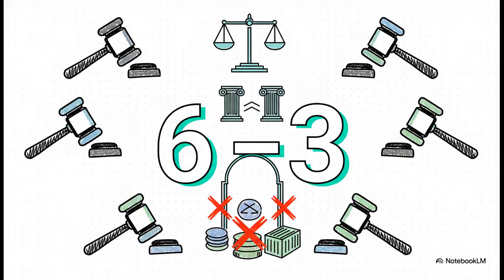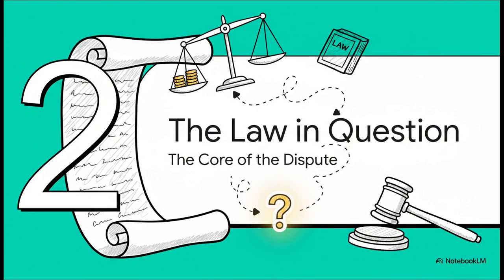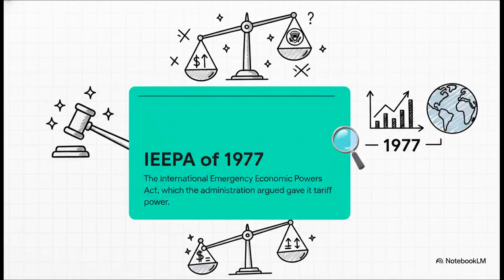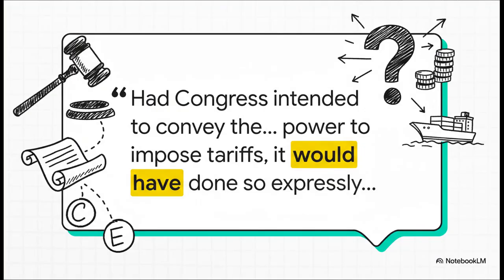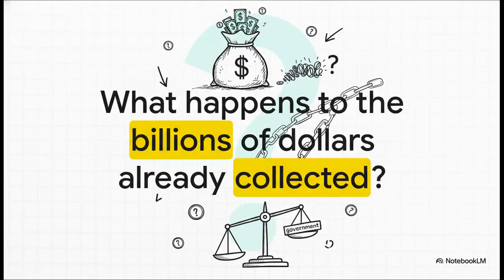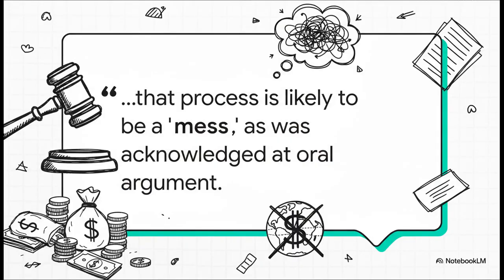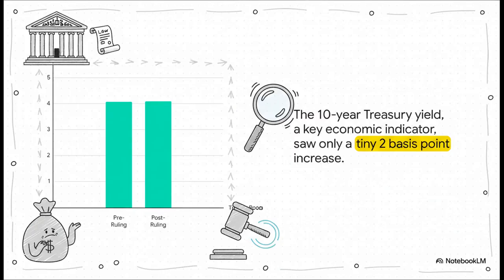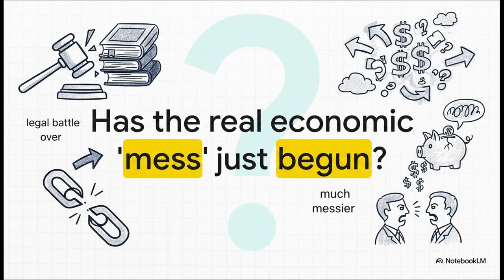SCOTUS STRIKES DOWN TARIFFS: The $175 Billion Refund "Mess"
Is the President's trade war officially over, or just changing tactics? In a landmark 6-3 decision, the Supreme Court has ruled that the administration's sweeping global tariffs are illegal. We break down Chief Justice John Roberts' opinion that the executive branch overstepped its authority by using the International Emergency Economic Powers Act (IEEPA) as a backdoor tax. But the biggest question isn't about the law—it's about the money. We analyze the looming chaos at the U.S. Treasury, which may now be forced to refund over $175 billion to thousands of companies.

The Data Dividend: The $175 Billion Refund Nightmare
This video analyzes the financial fallout of the Supreme Court's decision. We look at the data behind the collected tariffs, the complex litigation ahead, and why Wall Street is actually celebrating the chaos.

In this critical analysis, we cover:

The 6-3 Constitutional Clash: We examine the ruling. Chief Justice Roberts applied the "major questions doctrine," confirming that only Congress has the explicit power to levy taxes. We discuss why the 1977 IEEPA statute couldn't legally support a blanket global tariff regime.

The $175 Billion "Mess": We look at the refund math. According to the Penn Wharton Budget Model, the government has collected roughly $175 billion under these invalidated IEEPA tariffs.  We discuss dissenting Justice Brett Kavanaugh's warning that processing these refunds for hundreds of thousands of importers will be a logistical nightmare.

The "Relief Rally" on Wall Street: We analyze the market reaction. Why did the S&P 500 go up after the government just lost billions in revenue? We explain how companies that rely on imports (like Costco, auto manufacturers, and luxury brands) saw an immediate boost as supply chain costs plummeted.

The Next Trade Weapon: We look at what happens next. The administration still has other legal avenues (like Section 232 or Section 301 tariffs) to protect domestic industries. We discuss how these alternative, targeted tariffs will replace the broad IEEPA strategy.

⏱️ Under 10 Minutes: No Fluff. Just Data.